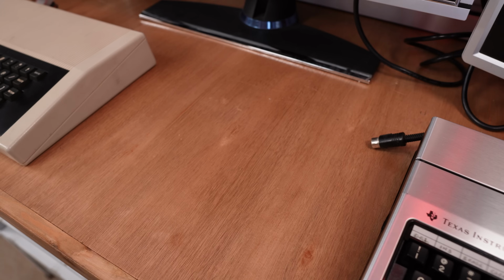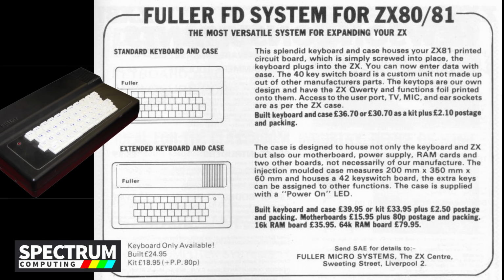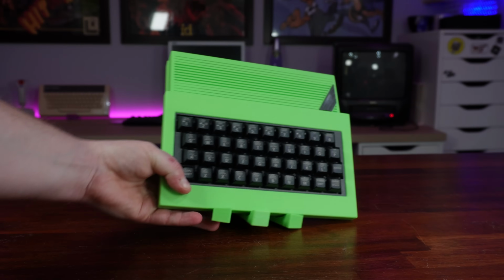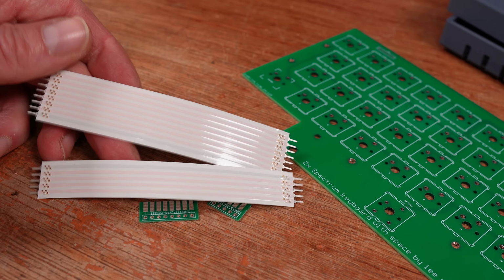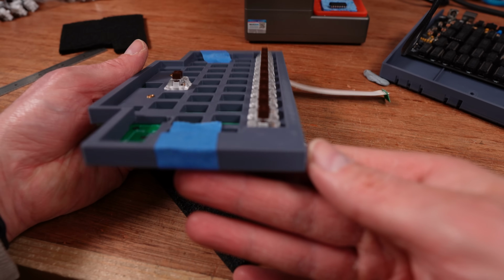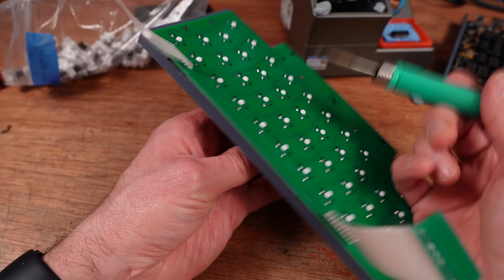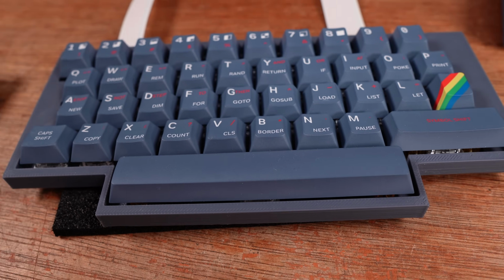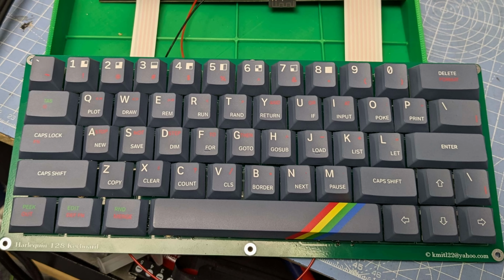ZX Mechtrum Deluxe - The NEW ZX Spectrum Replacement Keyboard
The brand new ZX Spectrum Deluxe replacement keyboard for the 48k ZX Spectrum line of computers. Designed and created by @leesmithsworkshop and kindly sent to me to build.
This keyboard improves on the pervious version with an upgraded "proper" space bar, as well as a new case design and ZX Spectrum themed "Wraith" keycaps.

With thanks to @TMEretro  and @leesmithsworkshop  for photos and footage.
Also to @TimGilberts for the wonderful Dk'tronics photos.

Wraith Keycaps from Ali Express:

SECOND CHANNEL!

Amazon Wishlist

00:00 Well here we go again
00:17 Old Keyboards are $#!&
02:45 Dk'tronics
03:37 Fuller
04:04 Saga Systems Ltd
04:47 DIY Keyboards
05:50 Sinclair ZX Spectrum Plus
06:31 OG Mechtrum TME
07:19 NEW Mechtrum Deluxe
07:58 Wraith Keycaps
08:50 Installing the Switches
09:20 Ribbon Cables
16:13 Stabilisers
17:09 Keycaps!
18:17 Final Assembly
19:33 Jetpac
20:03 Arcadia
20:27 What's Next (Lee Smith)
21:35 What's Next (MFMI)
22:14 Manic Miner (SOUND UP)